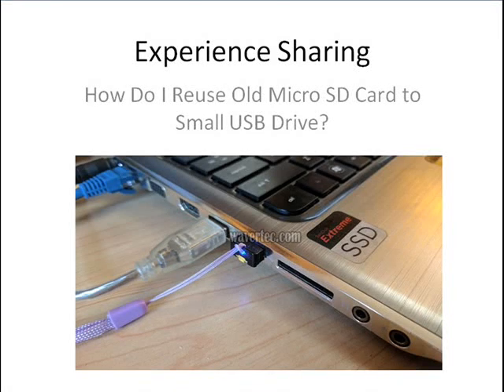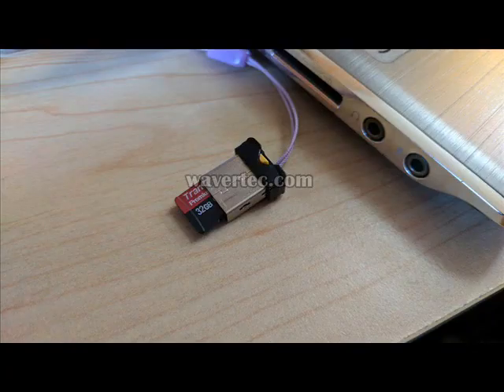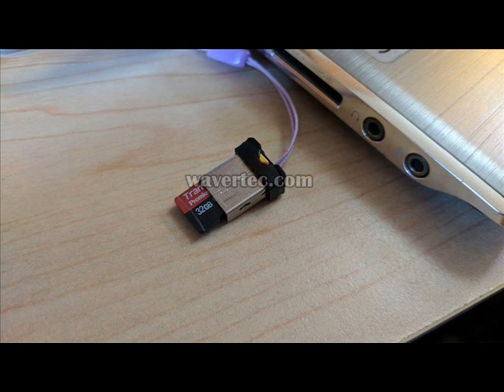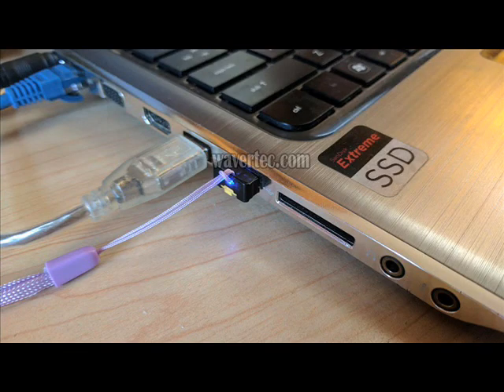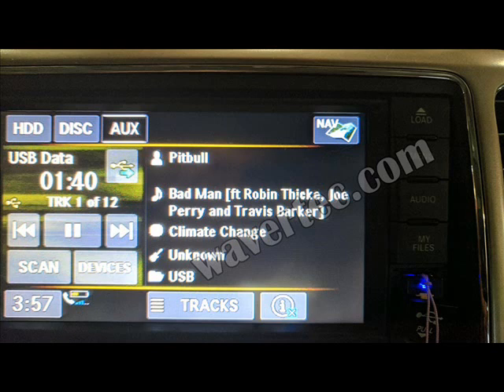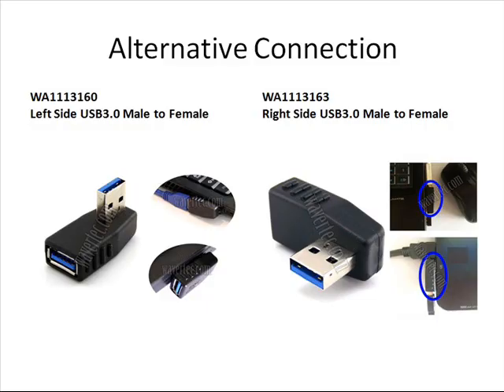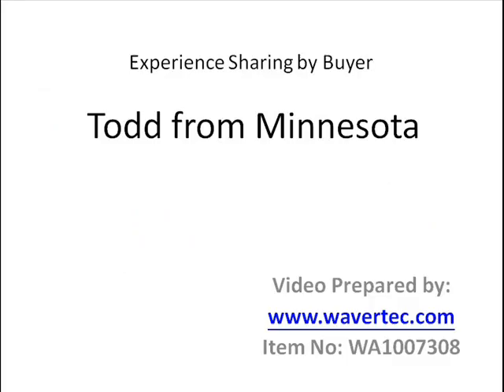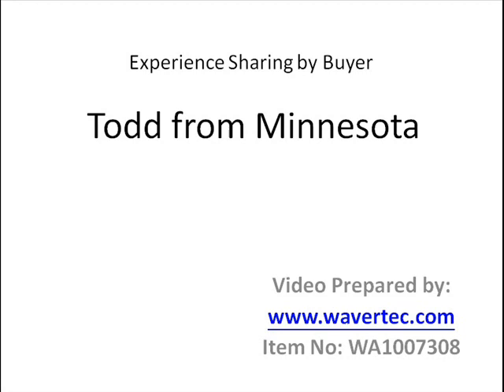How Do I Reuse Old Micro SD Card to Small USB Drive